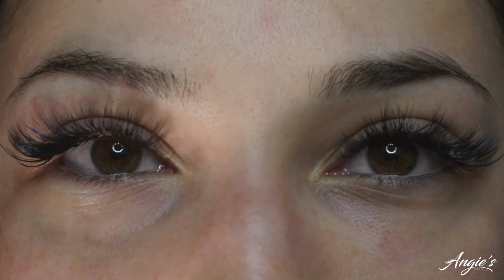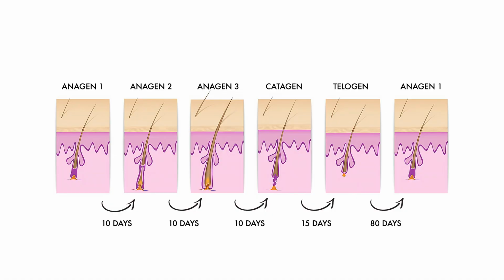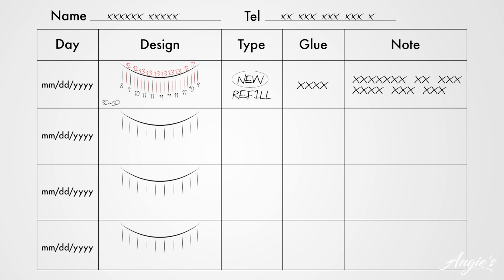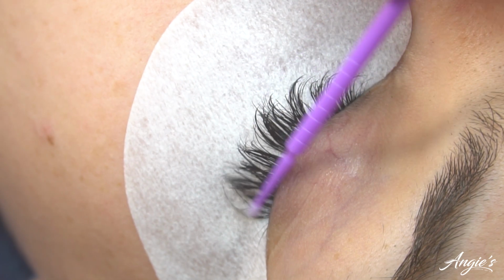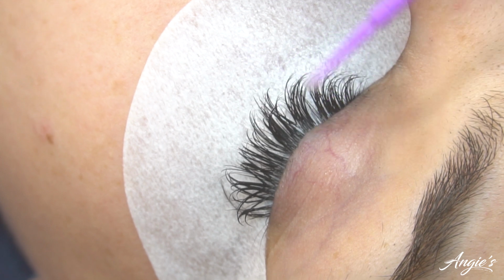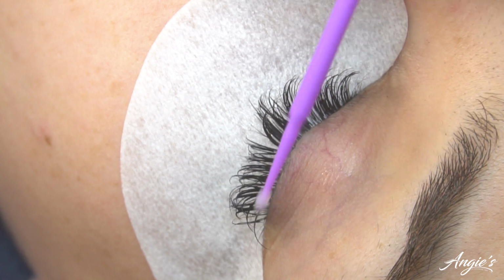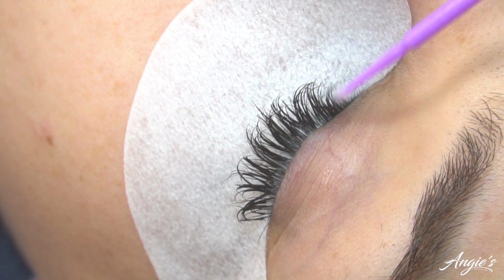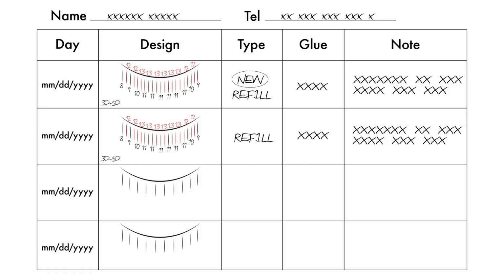eyelash extension retouch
Russian Volume  Kim K. eyelash design , 2D 3 D 4 D 5 D 6 D